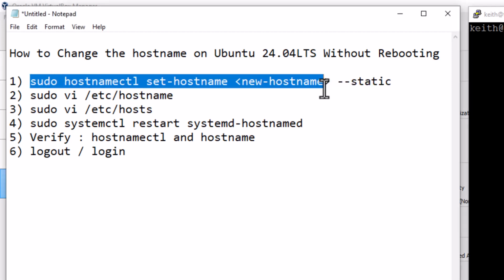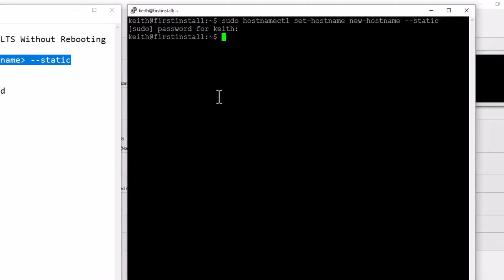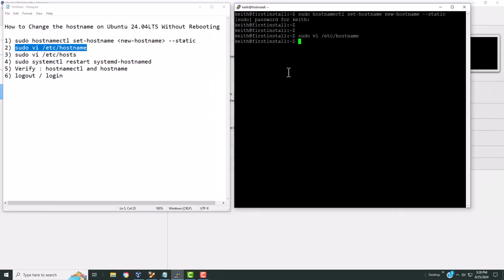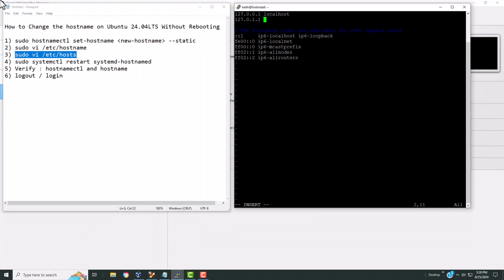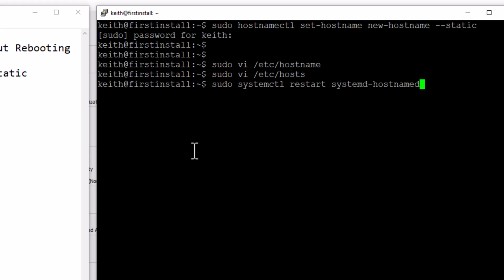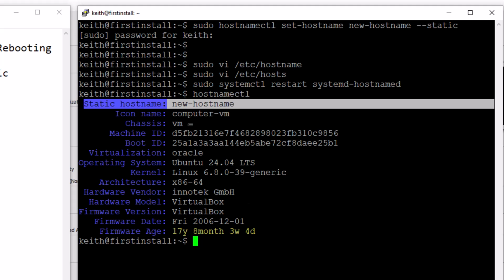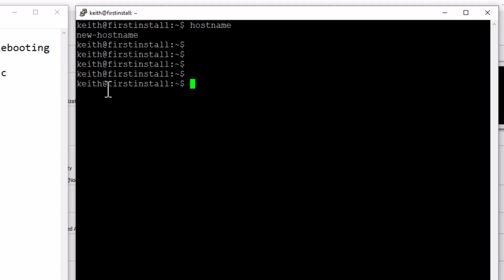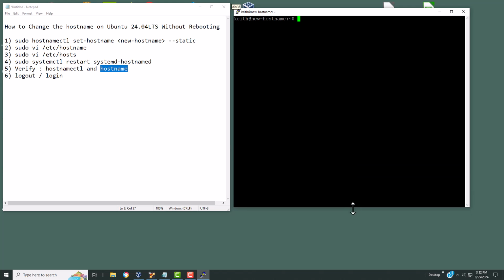How to Change the hostname on Ubuntu 24.04lts Without Rebooting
In this video we learn how to permanently change the hostname on a Ubuntu 24.04LTS server.  This will work on a desktop machine as well.

About Me  :  Keith Smith -  a Freelance PHP Programmer Turn PHP Developer Mentor.